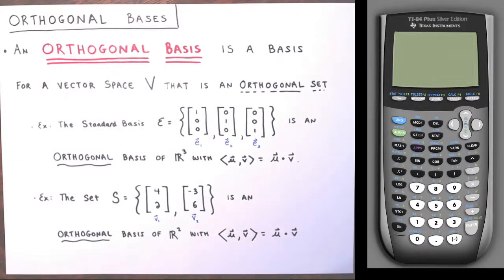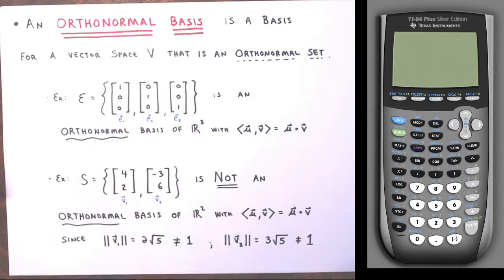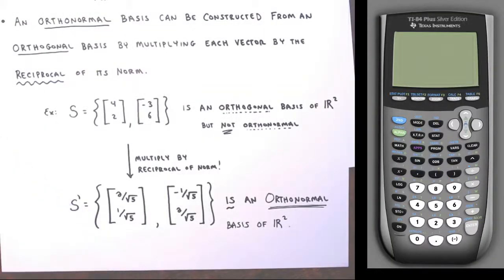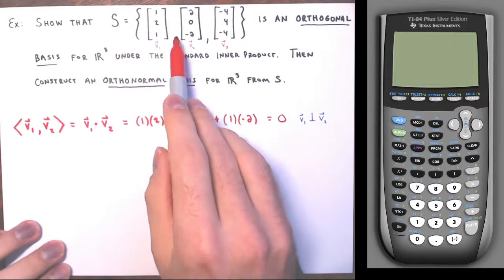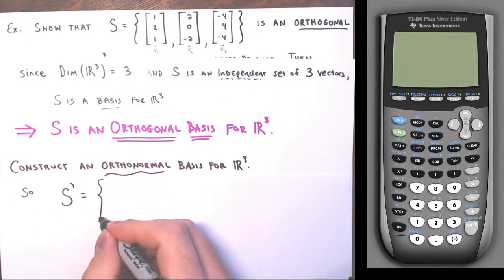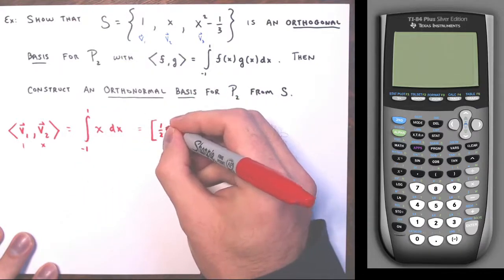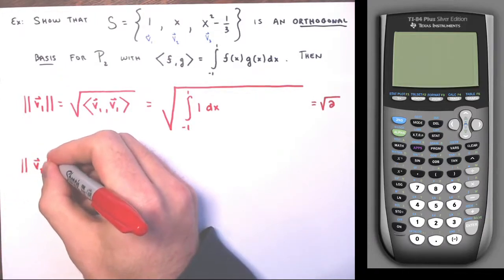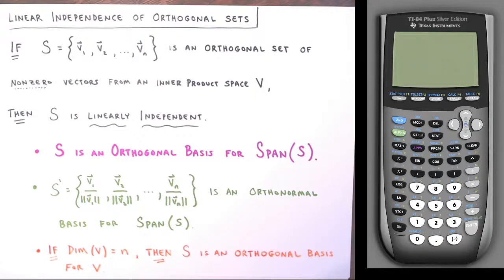Orthogonal Bases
In this video, I define orthogonal bases and orthonormal bases.  I then work through several examples in which I determine if a given set of vectors is an orthogonal basis for a given inner product space.  If so, then I construct an orthonormal basis for the same space.